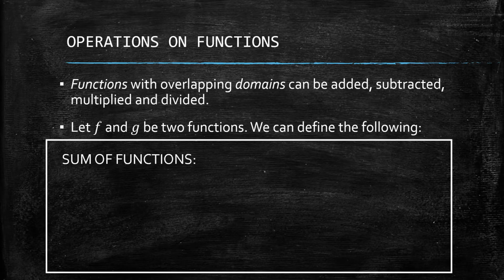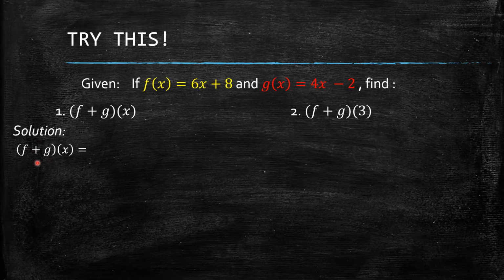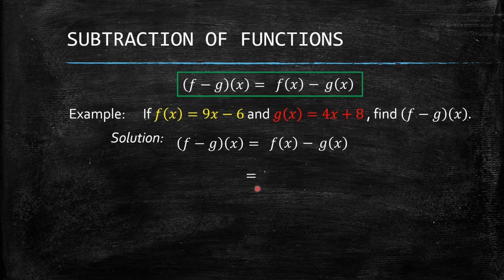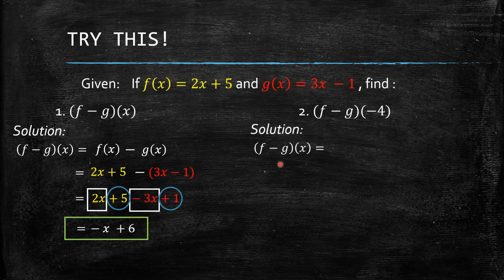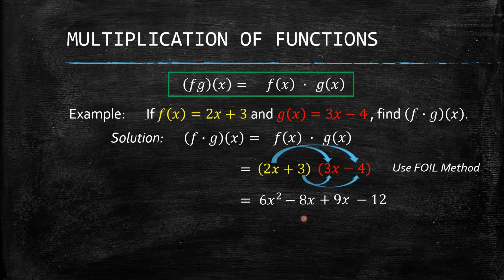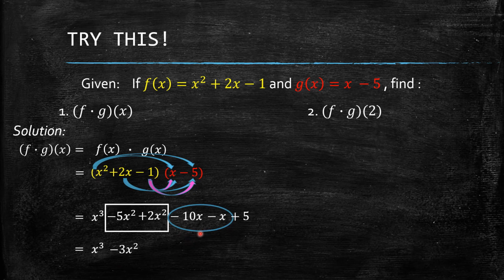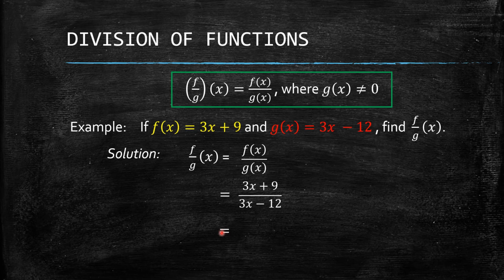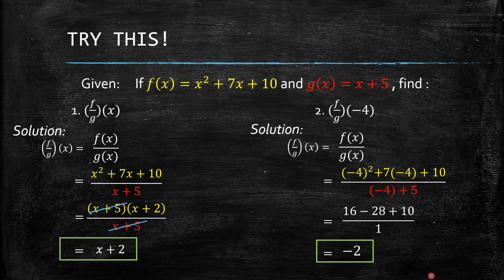Operations on Functions (Grade 11 - General Mathematics)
This video lesson is about the Operations on Functions (Addition, Subtraction, Multiplication and Division). This is for Grade 11 students in their General Mathematics subject.